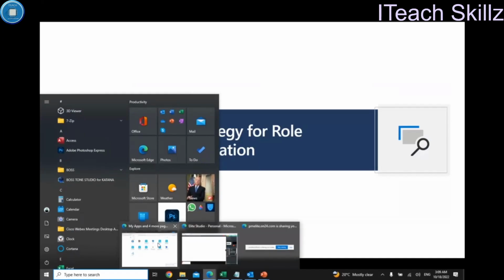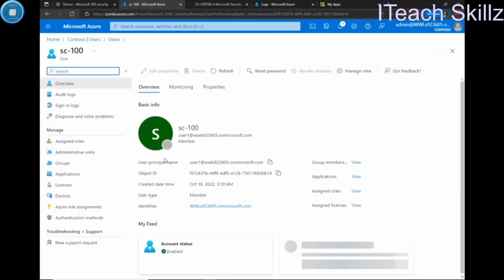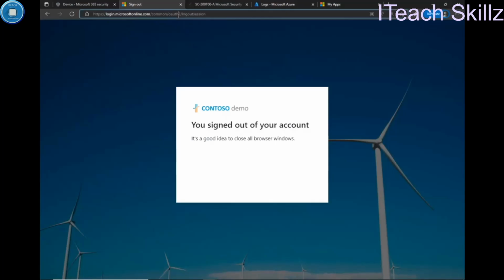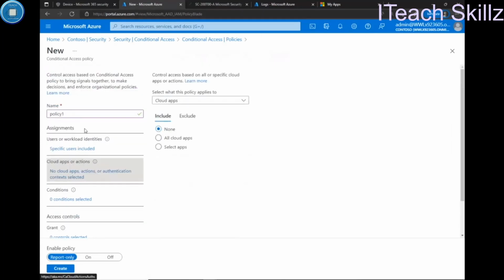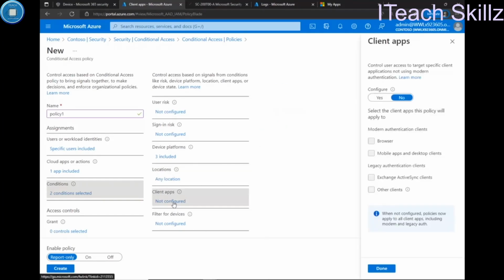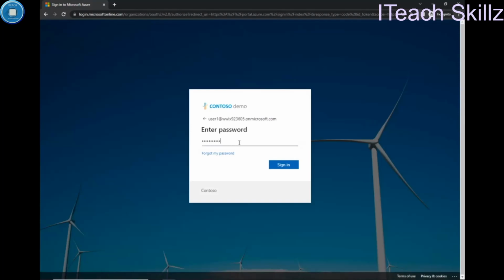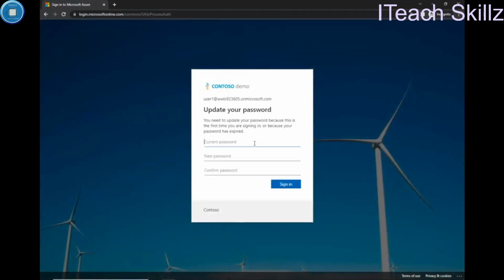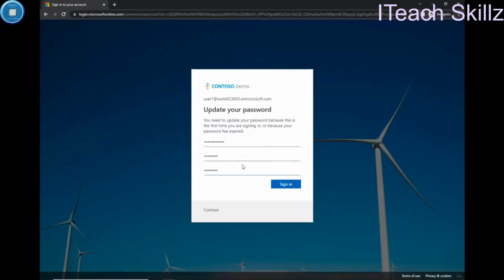For Microsoft 365 Admins - Know How & Why! *How to Configure Conditional Access for your Tenant*